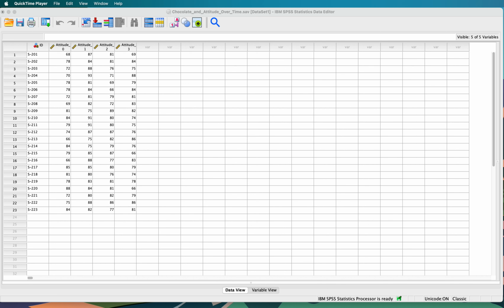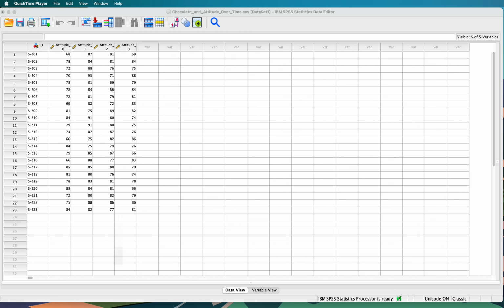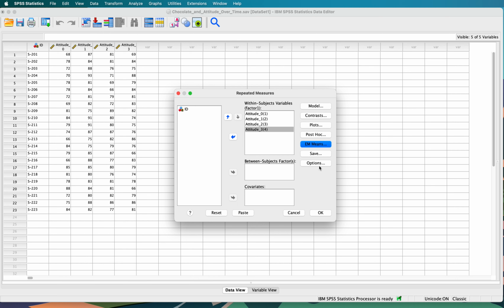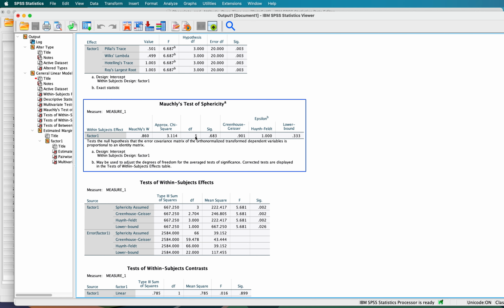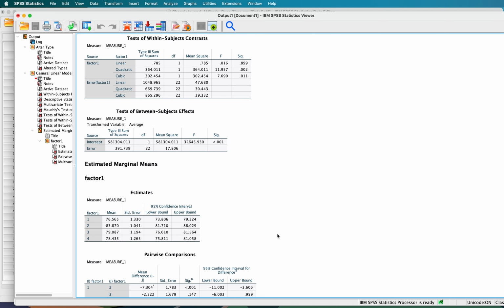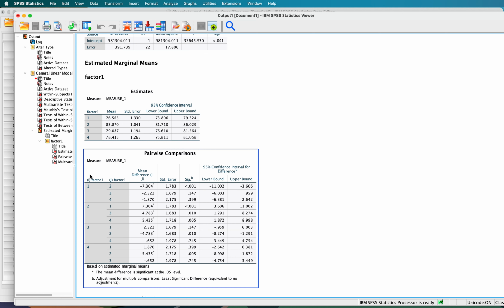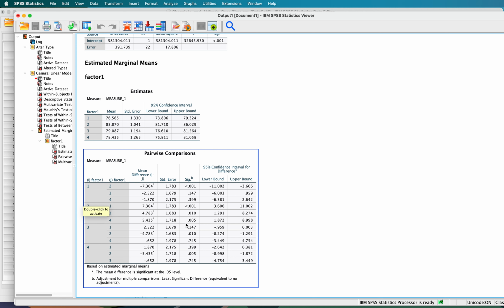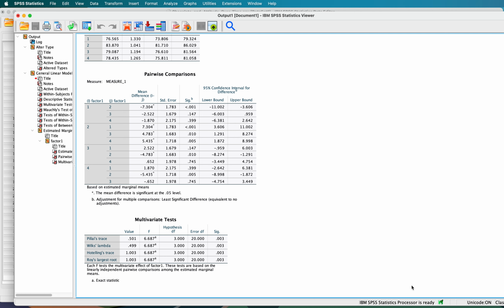Repeated Measures ANOVA JonGerhold